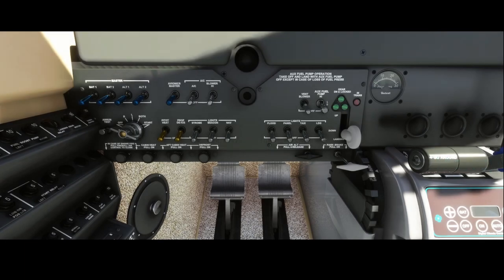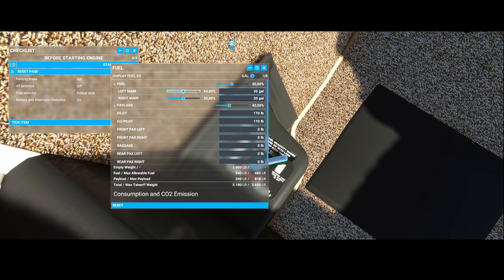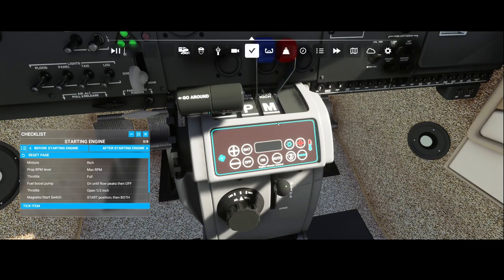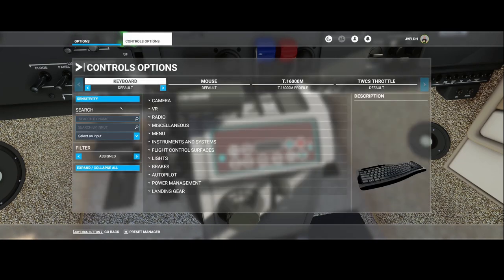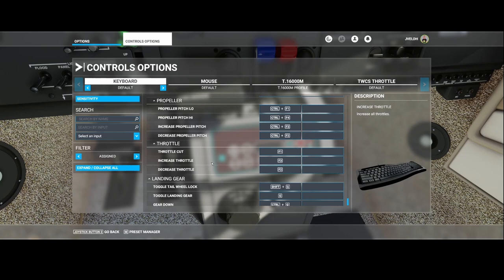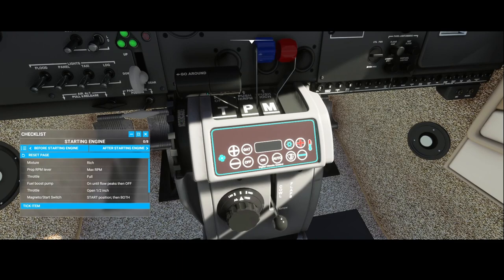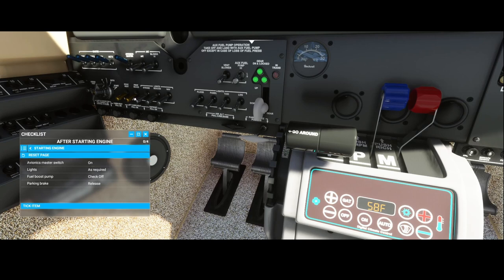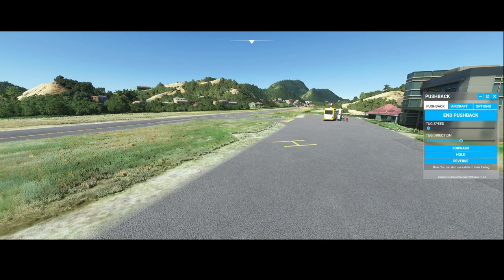Flight Simulator 2020 - How to - Bonanza G36 - Managing the engine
In this how to we are going to look at how to manage the engine of a Beechcraft Bonanza G36. First we will go through the checklist prior to starting the engine and once we are ready to start the engine we will discuss the RPM max and fuel mixture and the effects it has on the engine. Once we discussed both we continue with the cowl flaps. Once we are ready with the explanation we will start the engines and use the tug to push us back to the start of runway 27. We are doing some pre take off checks and take off from the airport. Once we are air born we will look at the effect of using the RPM max and fuel mixture and why you should use them.